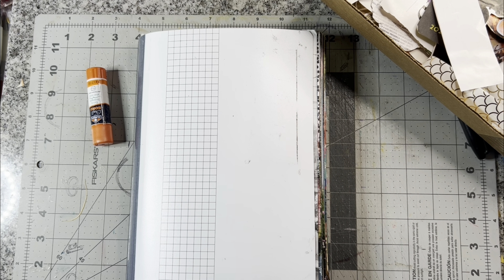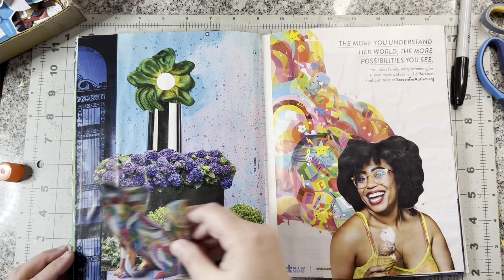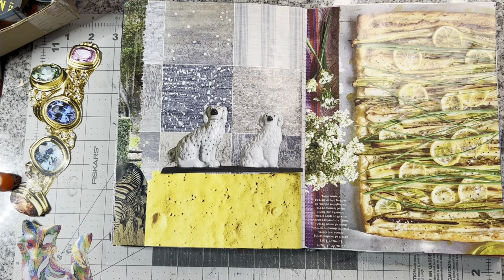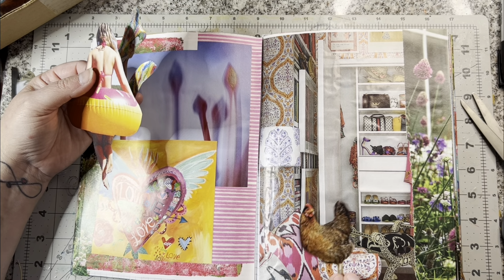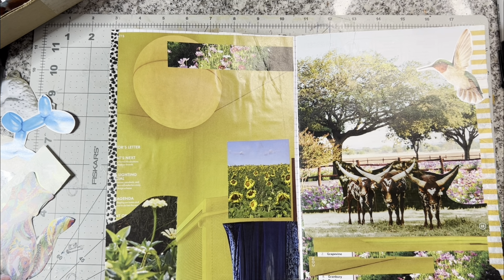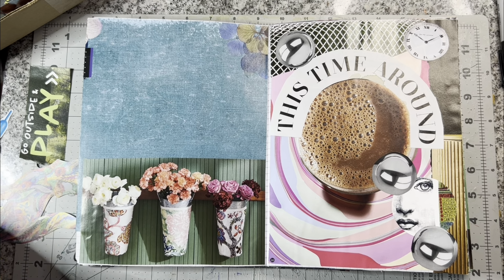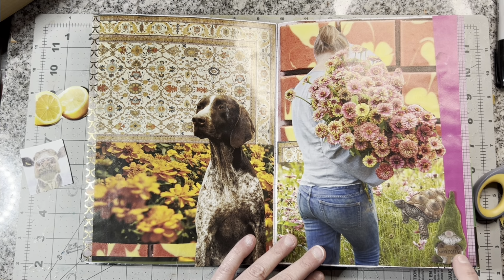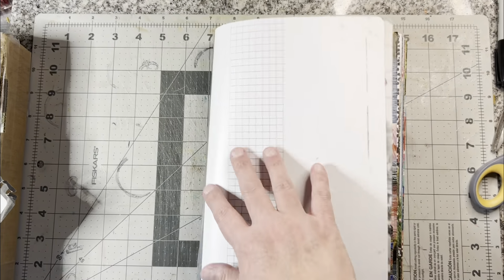Piddling in my Gluebook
Spending some time in my collage